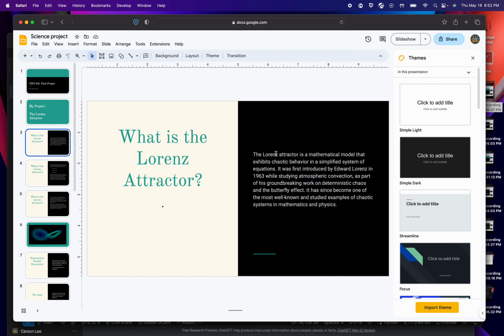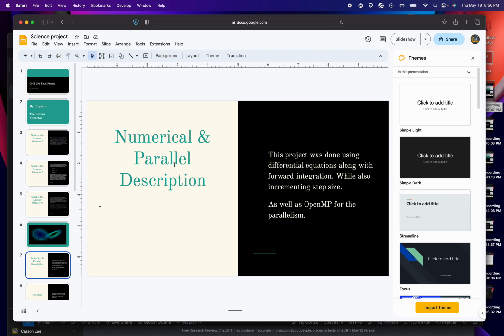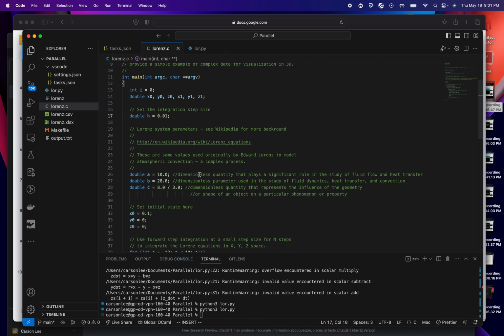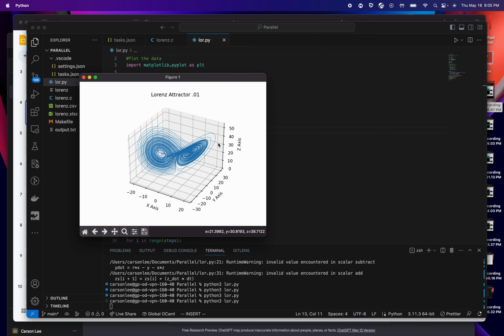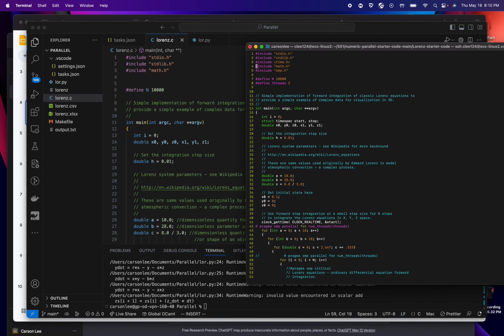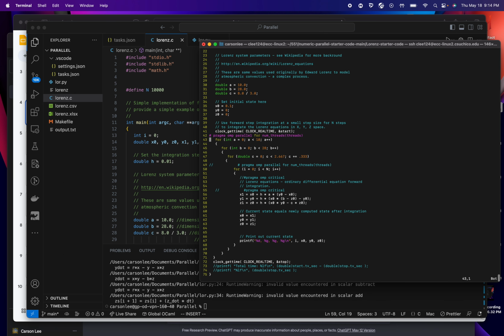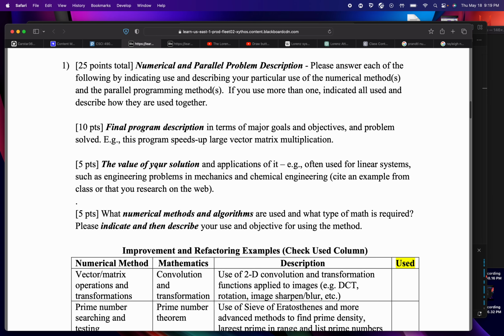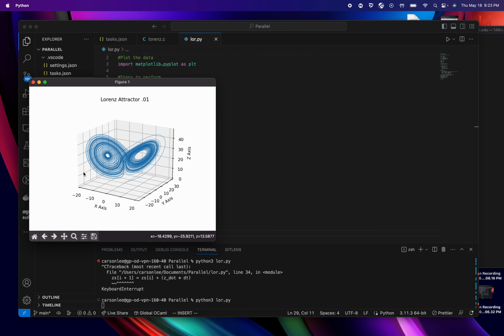Carson 551 Final